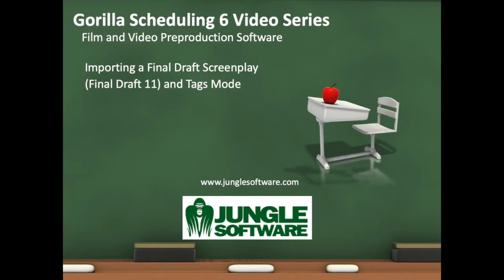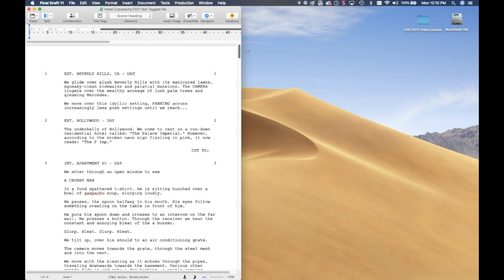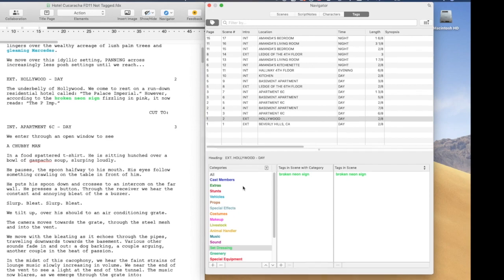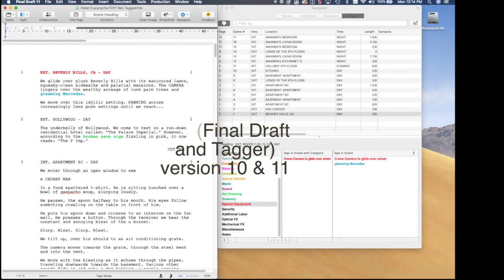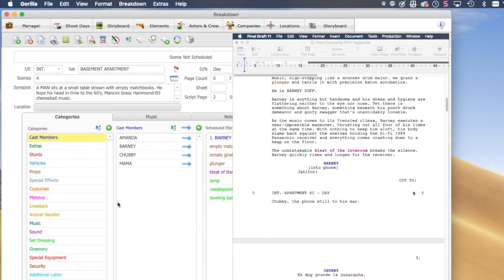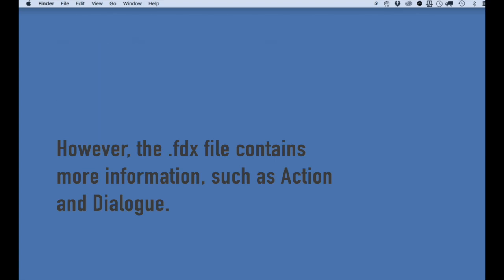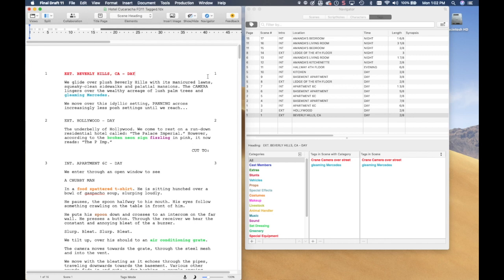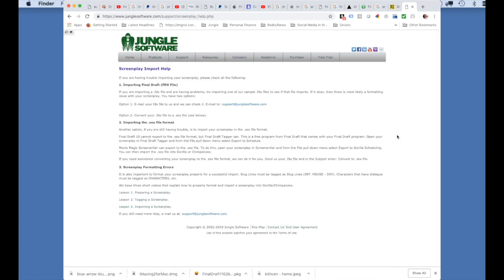Importing Final Draft 11 into Gorilla 6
This video is about importing a Final Draft 11 screenplay into Gorilla Scheduling.